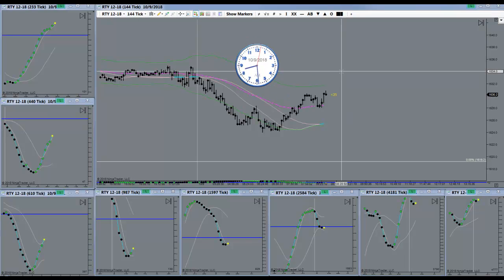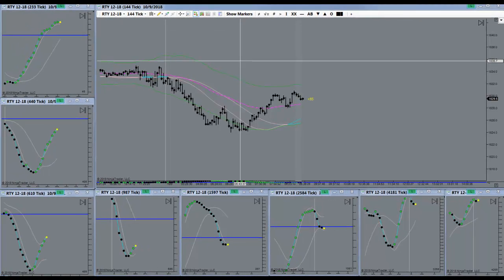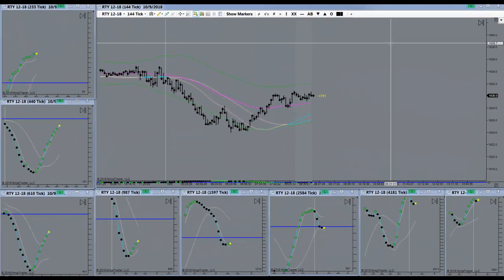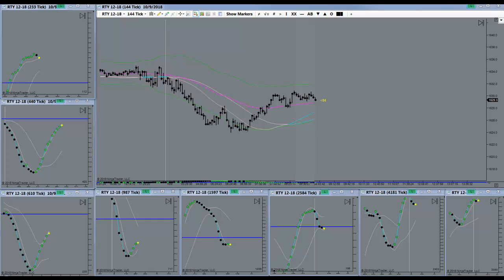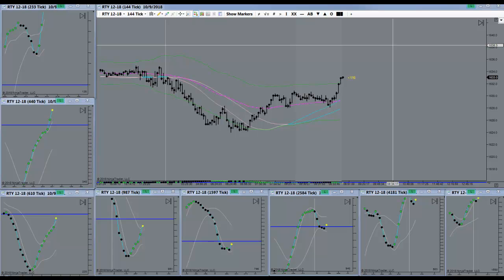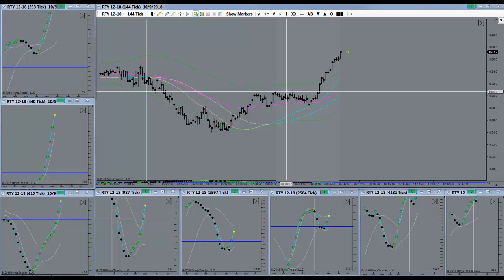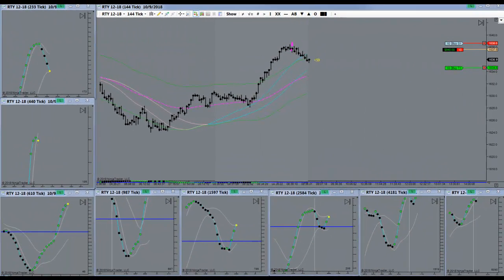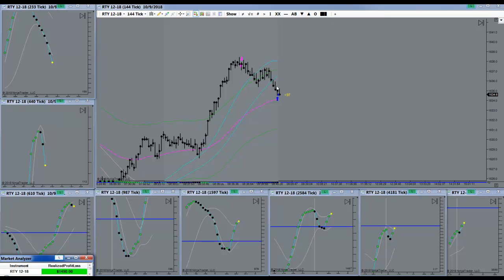Staying Away From Imaginary EMini Trades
Staying Away From Imaginary EMini Trades. Horst Trades RTY October 9th, 2018. How much time do you spend sitting in front of your computer trading EMini Futures on an average day? Possibly even “trend trading”? Trading all day long is a sign of confusion and imminent near-term account failure.